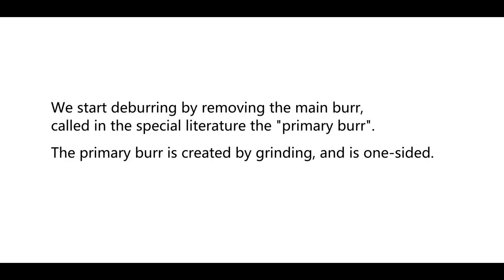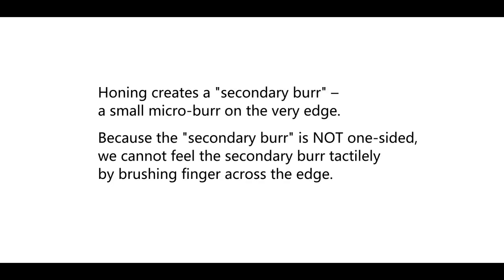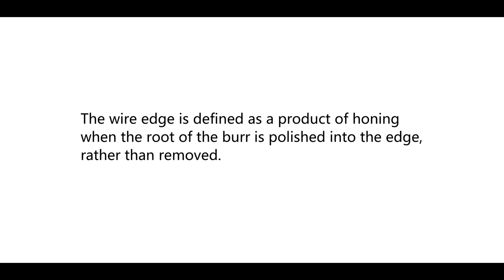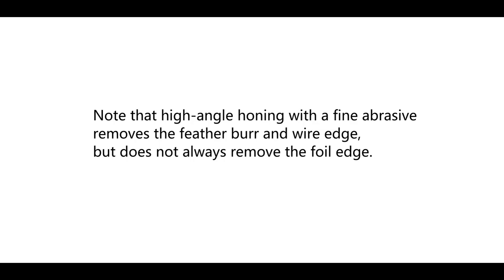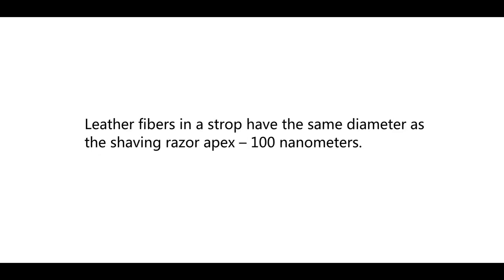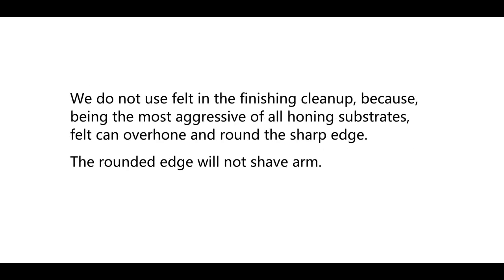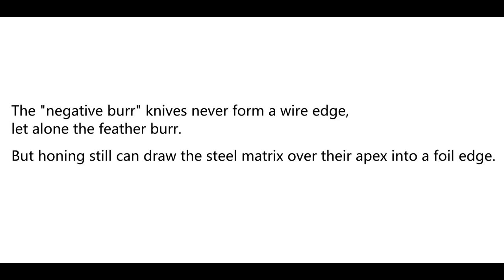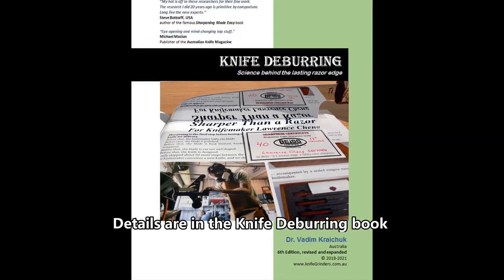The Burr Transformation in Deburring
Amazon as a paperback and kindle book